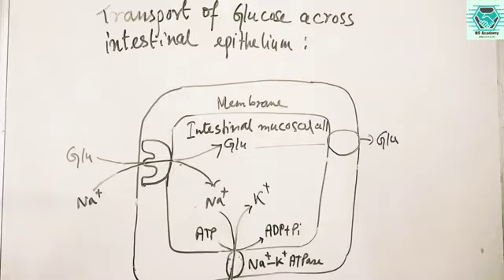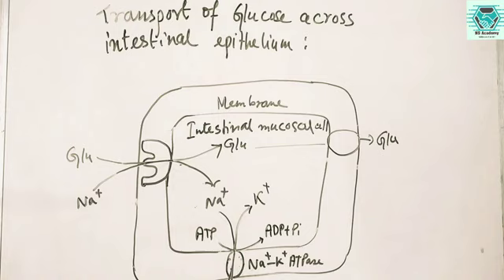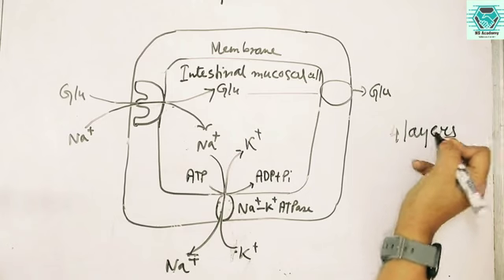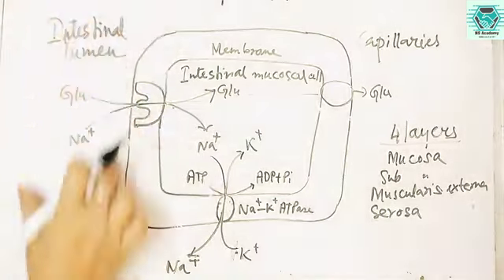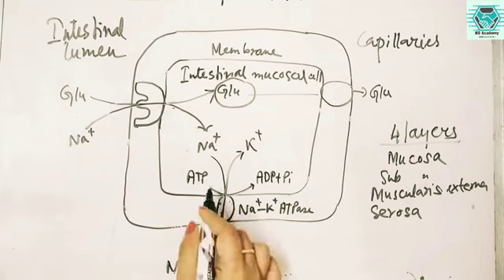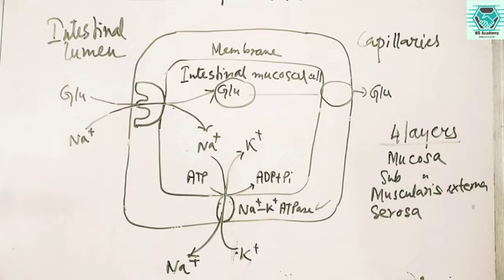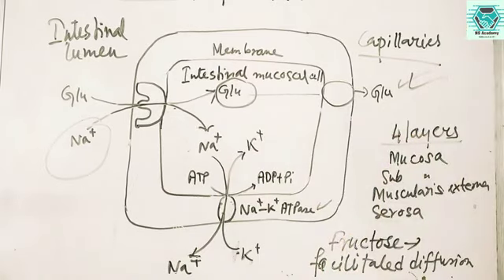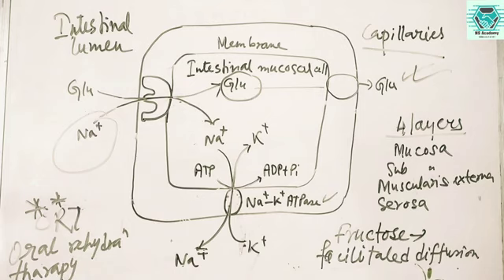Glucose transport mechanism through membrane